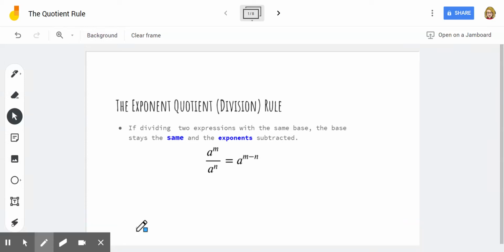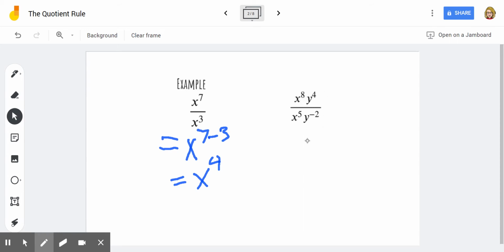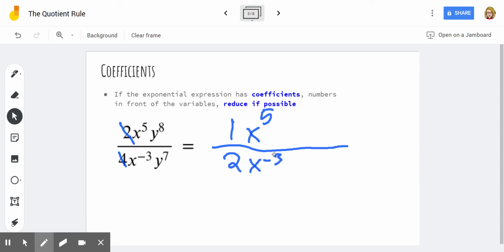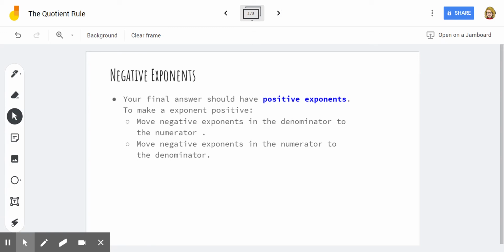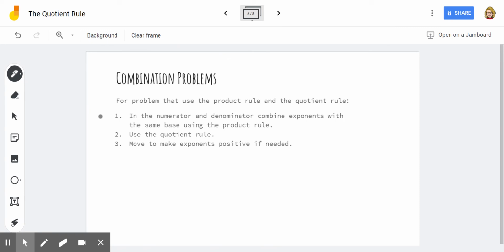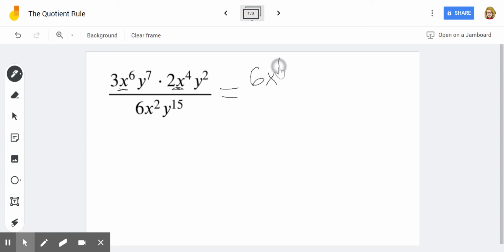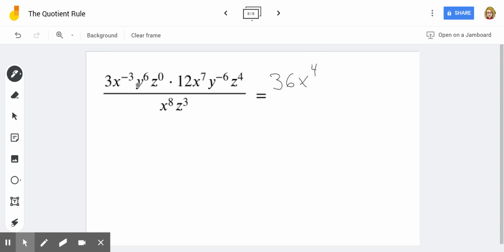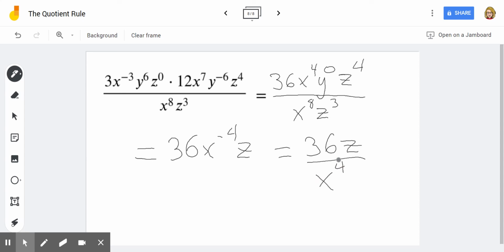The Quotient Rule